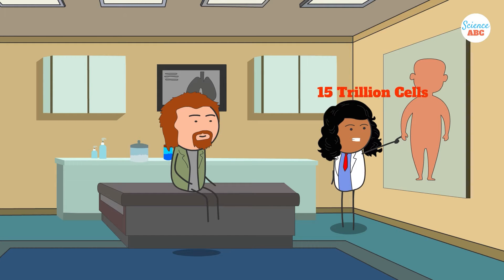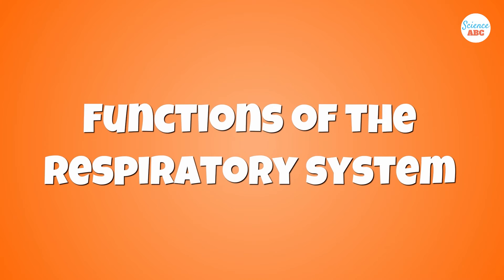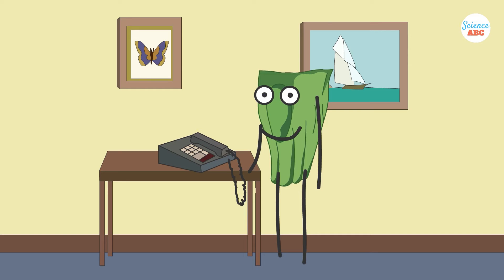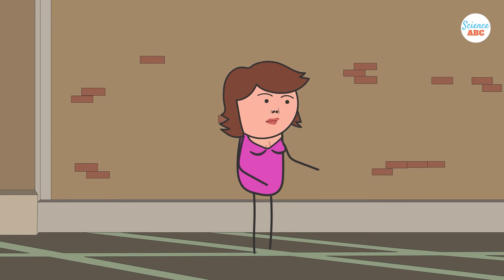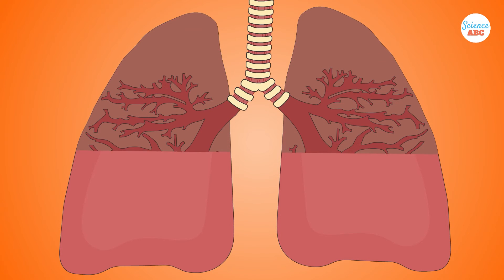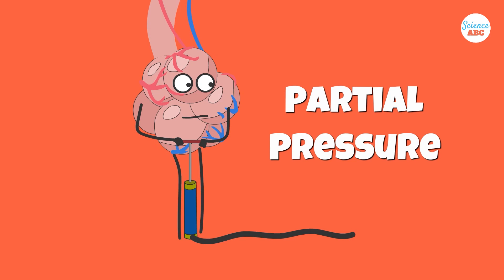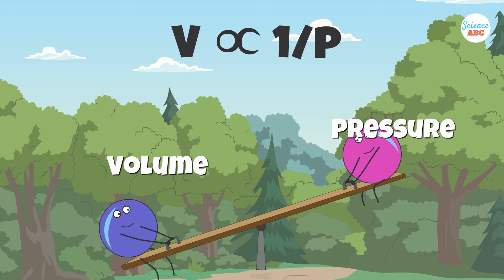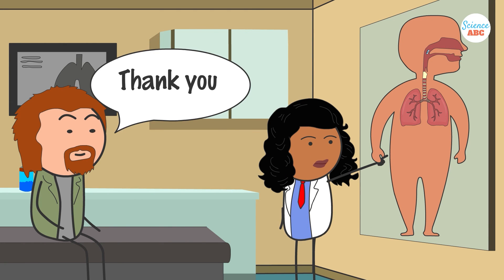Respiratory System: From Inspiration to Expiration Explained in Simple Words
The respiratory system is composed of the nose or nasal cavity, the pharynx, the larynx, the trachea, the bronchi, and the lungs. The respiratory system's functions are gaseous exchange, inhaling oxygen and exhaling out carbon dioxide, and balancing the pH of the blood. In the lungs are alveoli that are connected to the capillaries. At the alveoli gaseous exchange takes place - oxygen moves into the blood and carbon dioxide moves into the alveoli to be then expelled.

Table of Content:
0:00 Introduction
0:15 Functions of the respiratory system
1:58 Nervous control of the respiratory system
2:20 Inspiration
3:52 How the lungs work
5:47 Expiration
6:06 Conclusion